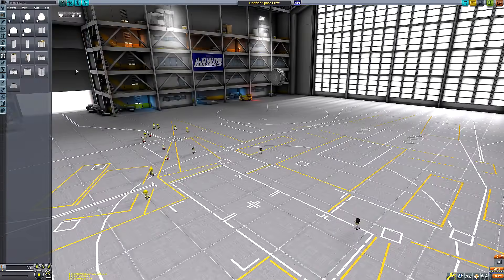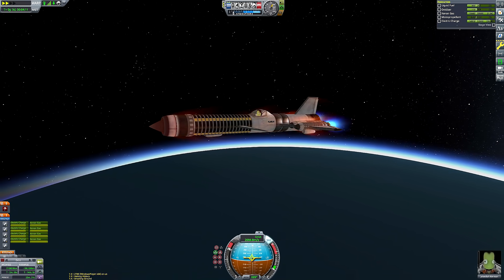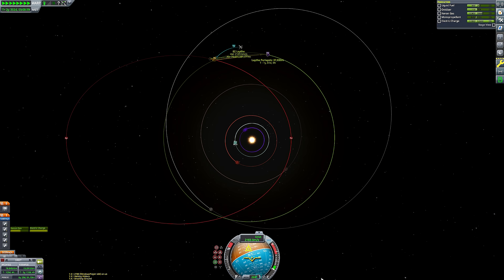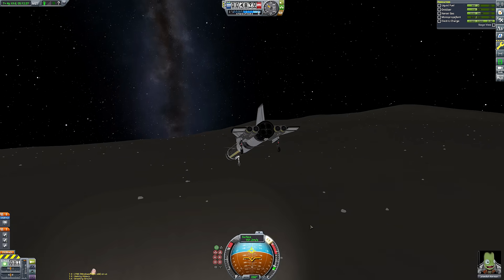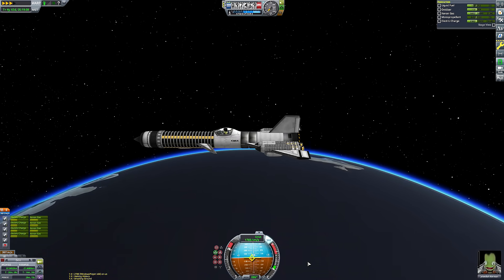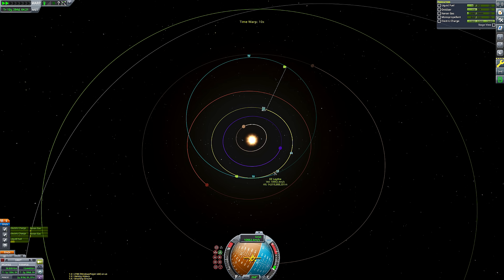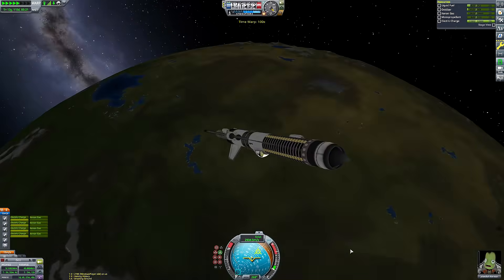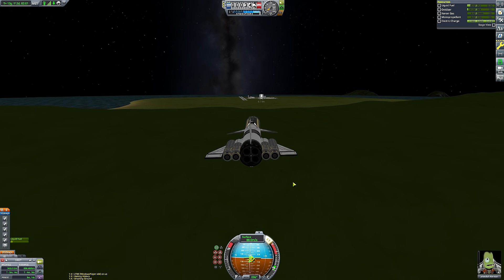KSP: I changed my mind about ion engines...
One of the hardest things about Laythe SSTO missions is that they always require gravity assists, unless mining or refuelling is used. Or is it. ? [vsauce music plays]